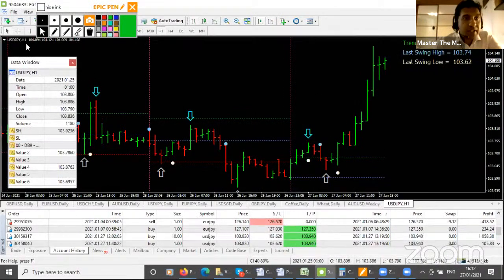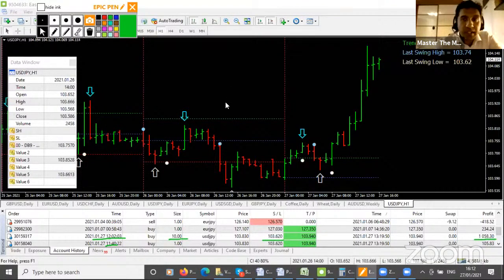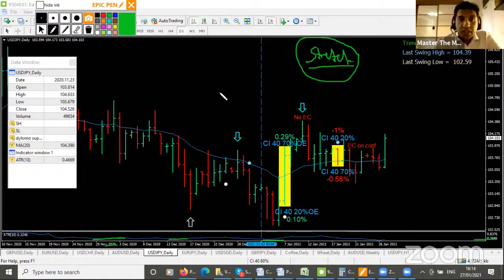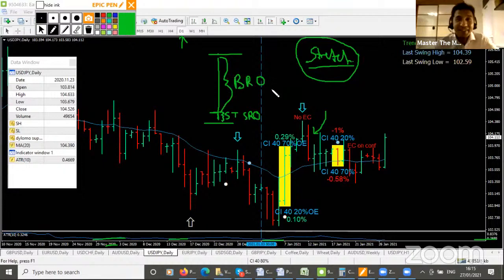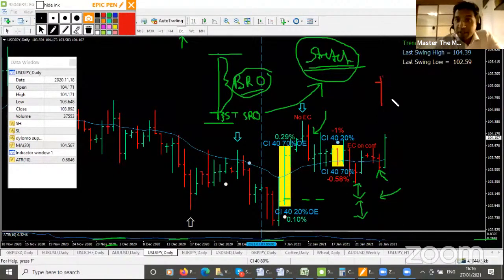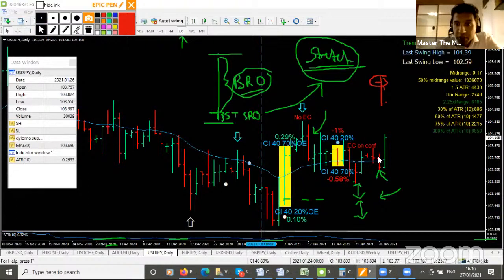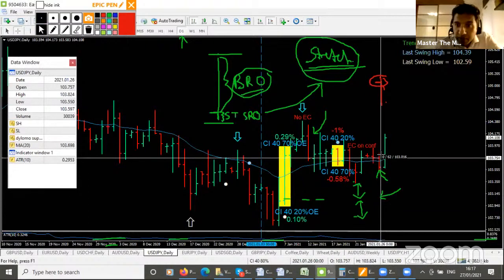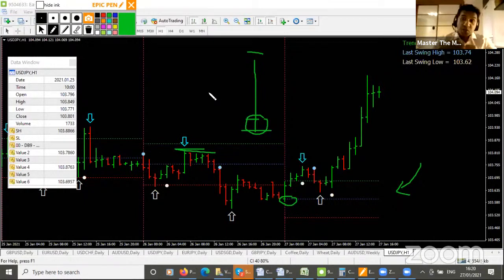Live Trading Session 101 - Stretch